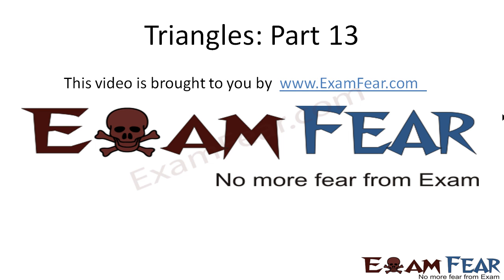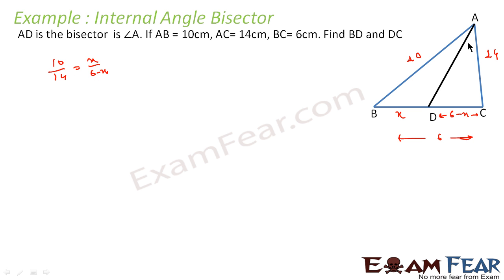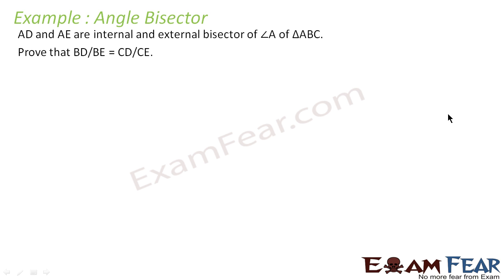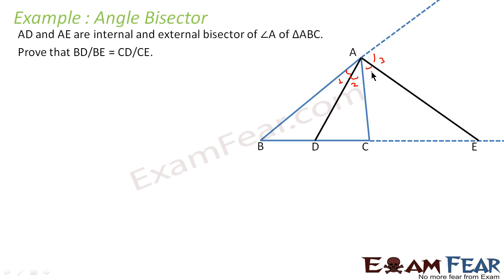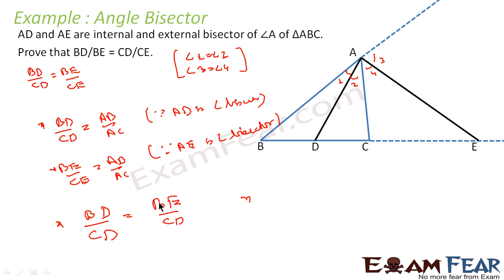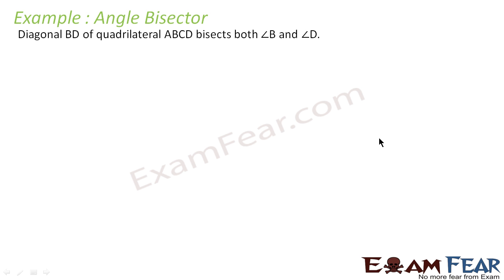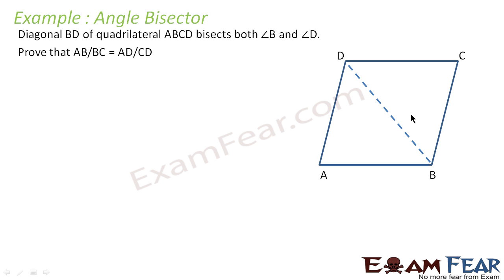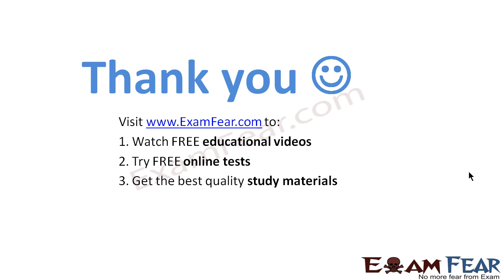Maths Triangles part 13 (Examples Angle Bisector) CBSE class 10 Mathematics X